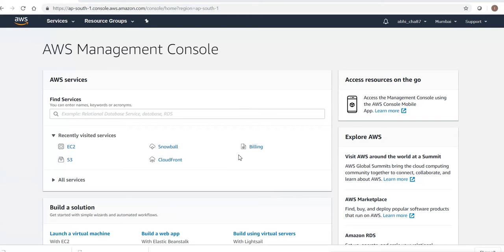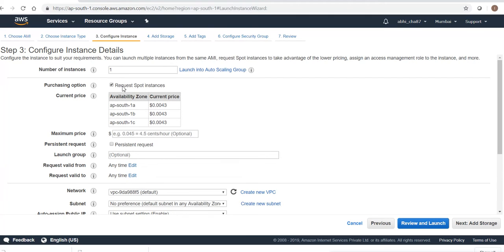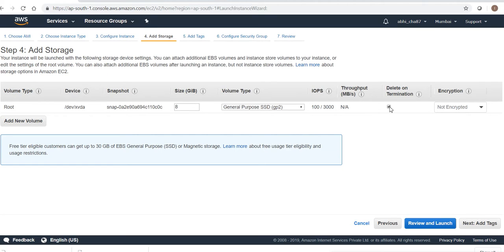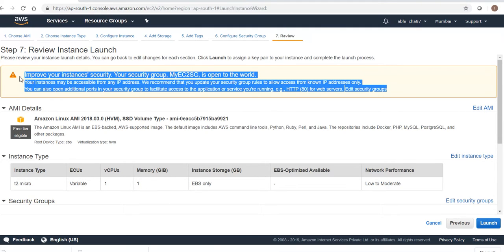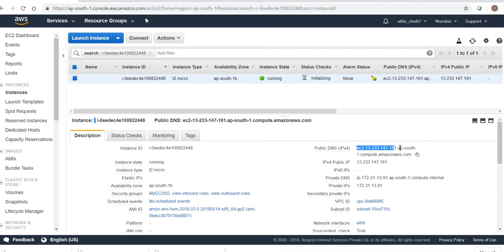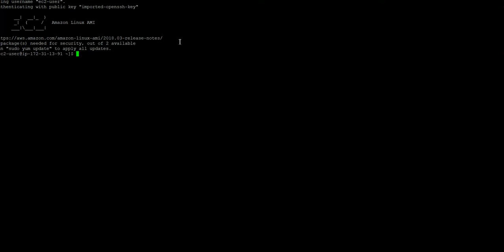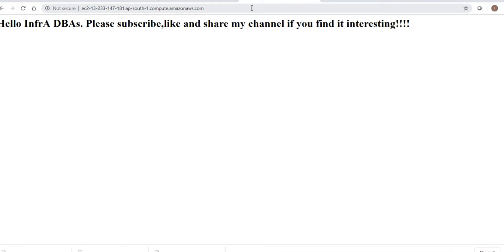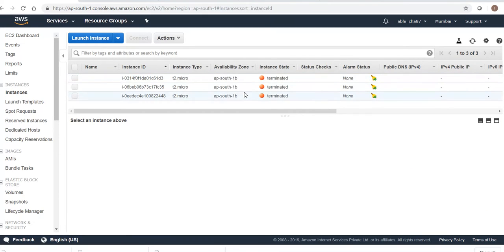AWS Tutorial 12 - Amazon AWS EC2 Instance Creation + logging to your EC2 instance using Putty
EC2 Instance Creation + logging to your EC2 instance using Putty